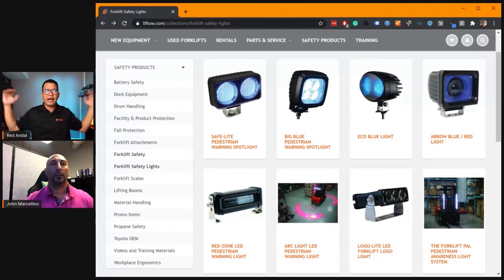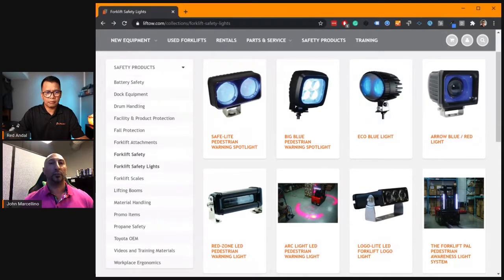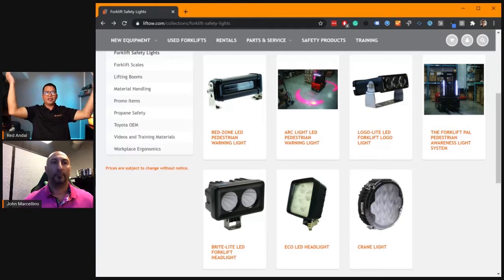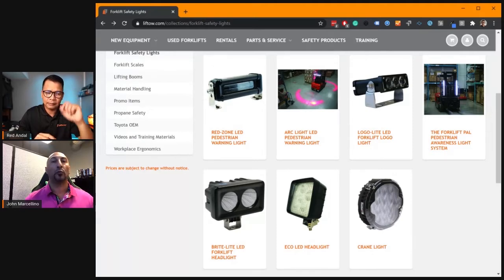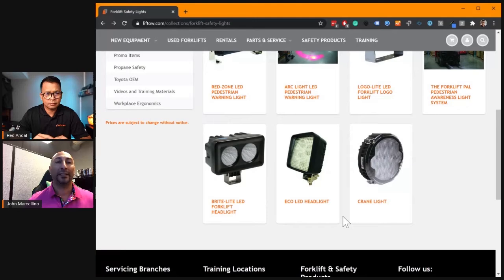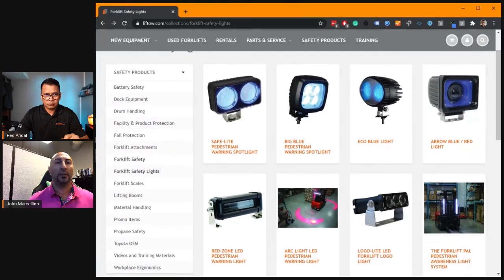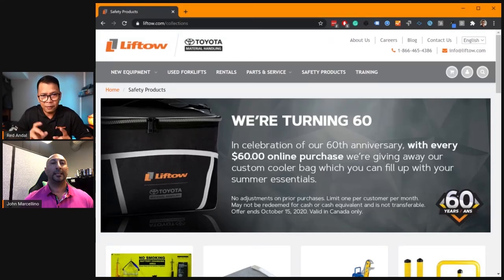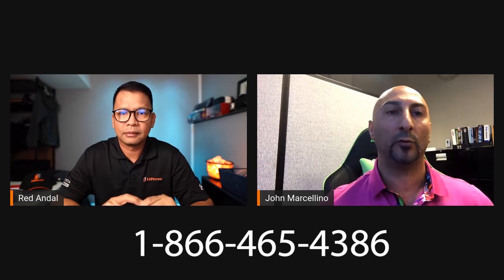Forklift Safety Lights - Warehouse Pedestrian Safety Lights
In this episode, we speak to John Marcellino, head of our Safety Products division to discuss and show the many options we have as well as feature our latest addition, the Arc light.